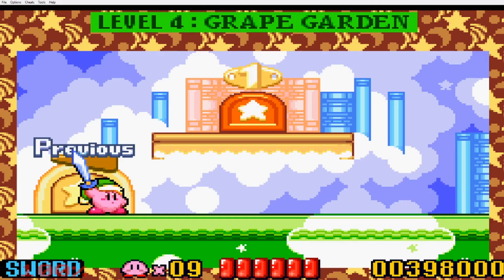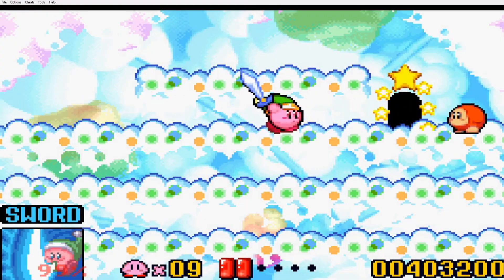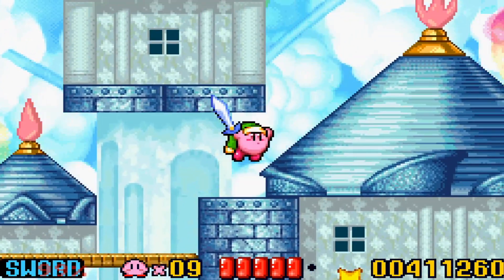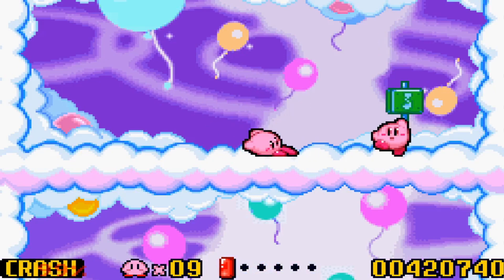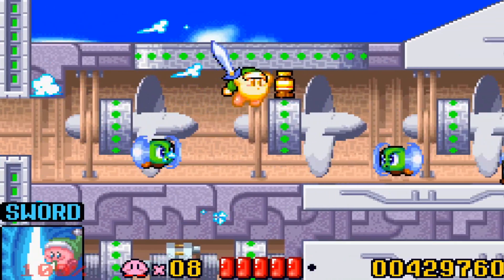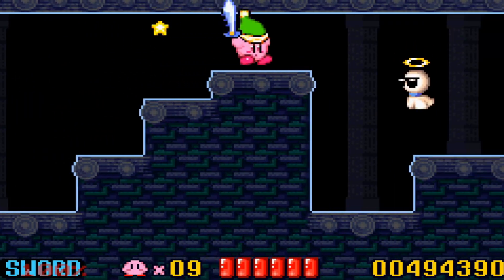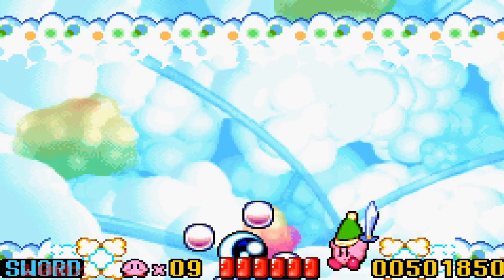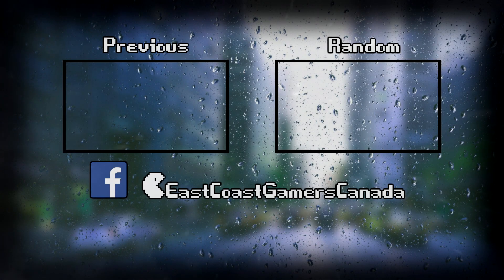Let's Play Kirbys Nightmare In Dreamland Ep 4: Grape Garden Cleared!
This is episode 4 in Let's play kirbys nightmare in dreamland! We have pushed onward and cleared grape garden.